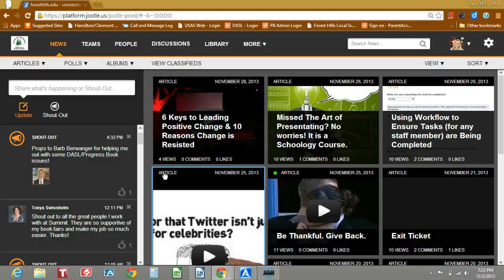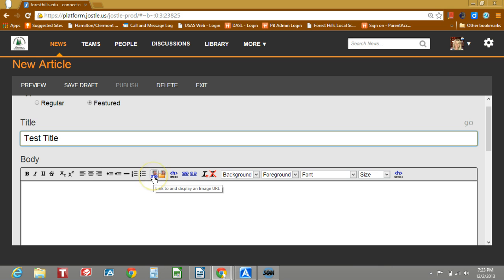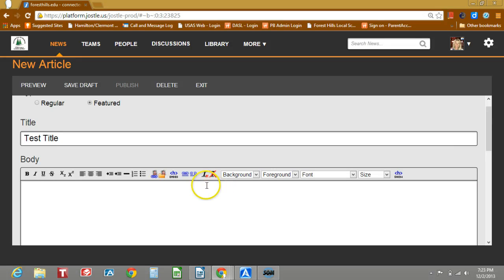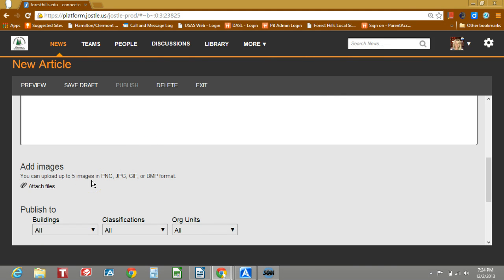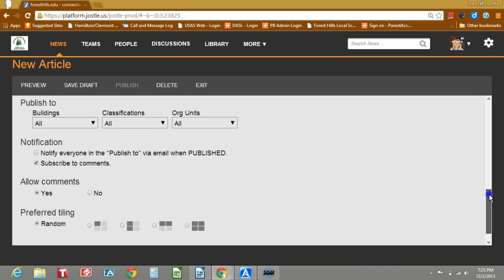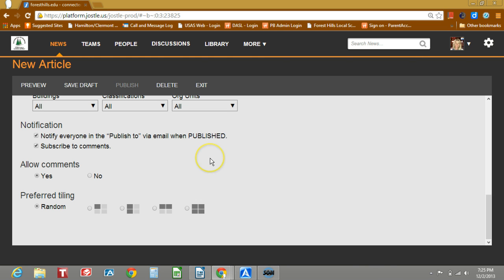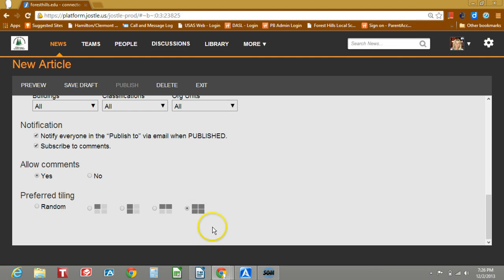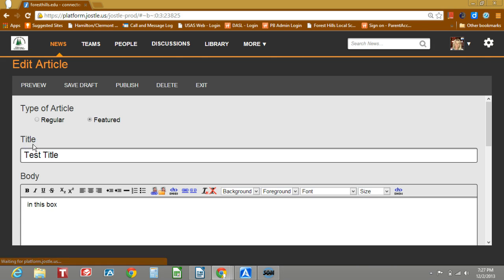How to create an article in Jostle